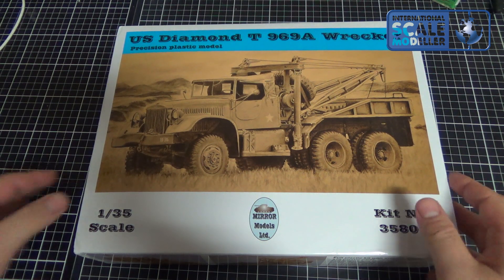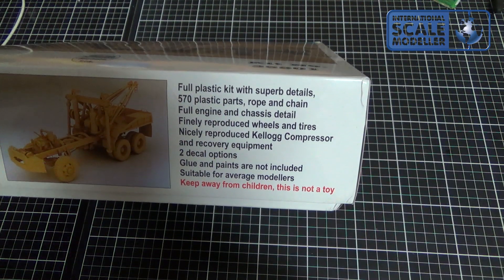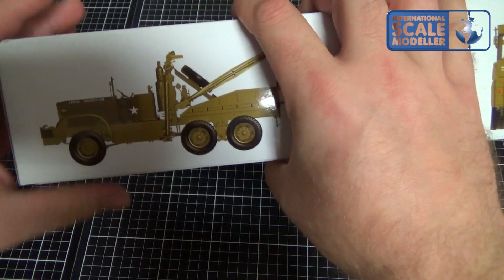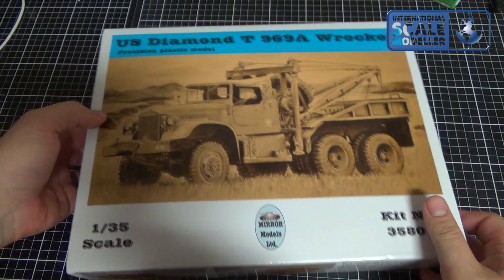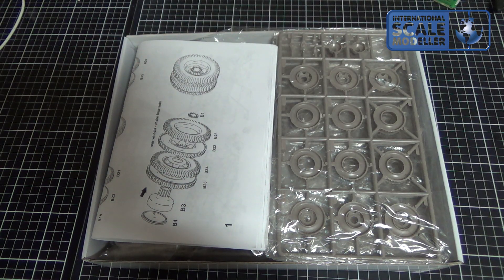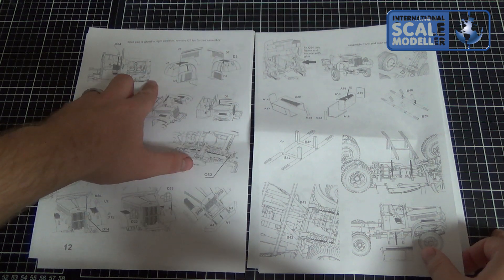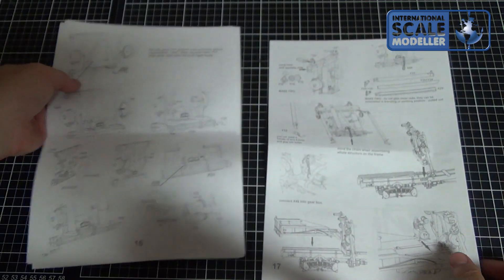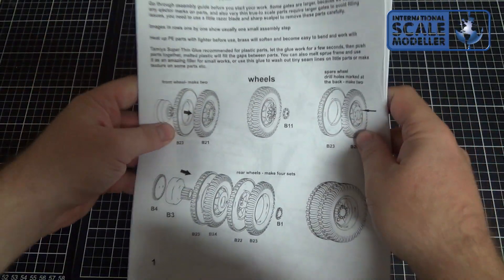Box Review Mirror Models US Diamond T969 A Wrecker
A little look in the box of the Mirror Models US Diamond T969A Wrecker.